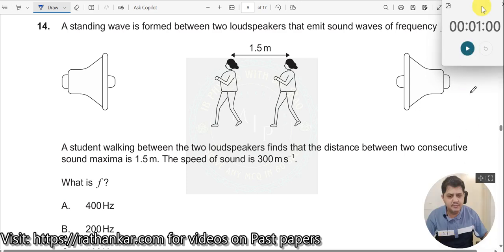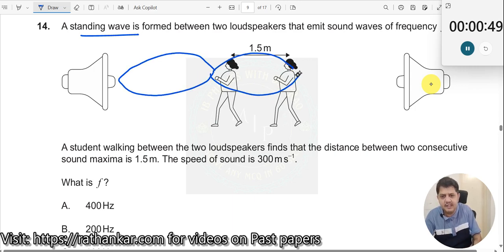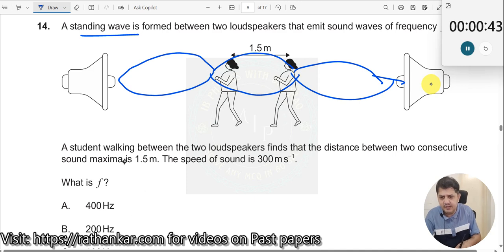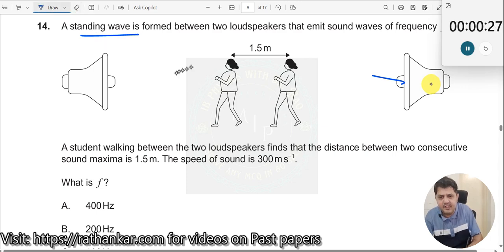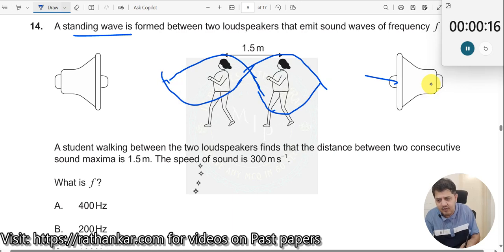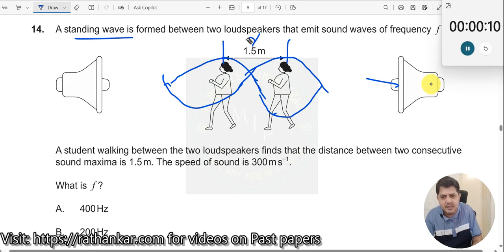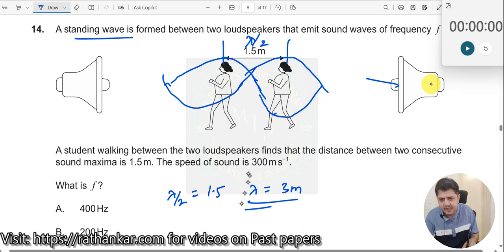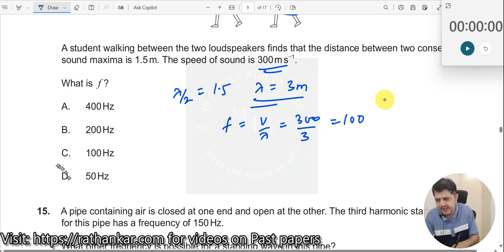14. A standing wave is formed between two loudspeakers that emit sound waves of frequency f.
A standing wave is formed between two loudspeakers that emit sound waves of frequency f. A student walking between the two loudspeakers finds that the distance between two consecutive sound maxima is 1.5 m. The speed of sound is 300 m/s. What is f?
C. 100 Hz
D. 50 Hz
The correct answer is C: 100 Hz.
This problem challenges your understanding of wave properties and the relationship between frequency, wavelength, and wave speed. Standing waves occur when two waves of the same frequency and amplitude travel in opposite directions and interfere with each other. The key to solving this problem lies in recognizing that the distance between consecutive maxima in a standing wave corresponds to half a wavelength (λ/2).
In this case, the distance between the maxima is given as 1.5 m, meaning the full wavelength (λ) is 3.0 m. To find the frequency (f), we can use the wave speed formula, which relates speed (v), frequency (f), and wavelength (λ): v = f * λ.
Given the speed of sound (v) is 300 m/s, and you've identified that the wavelength (λ) is 3.0 m, the input for frequency is the speed of sound divided by the wavelength. Thus, f = v / λ.
The correct input value for frequency (f) is 100 Hz.
This problem is a moderate level of difficulty, suitable for students who are familiar with the concepts of wave behavior, particularly in the context of the IBDP Physics curriculum. It requires them to apply their knowledge of standing waves and wave properties to determine the unknown frequency.
The IBDP learner profiles associated with this question include being knowledgeable, as students need to understand fundamental concepts of physics, and being reflective, as they analyze their problem-solving approaches. The skills enriched by this problem include critical thinking, as students must reason through the relationship between variables, and analytical skills, as they interpret the given information to arrive at the correct answer.
Before diving into the solution, take a moment to pause the video and try solving the problem on your own. If you find yourself stuck, feel free to watch the solution afterward.
Enquiry questions to consider as you teach this concept:
1. How does changing the frequency of the sound waves affect the distance between the sound maxima?
2. In what real-life scenarios can you observe standing waves, and how do they relate to sound quality in environments like concert halls?
3. What factors can affect the speed of sound in different mediums?
4. How would the problem change if the speed of sound were different, for example, in water or air at different temperatures?
5. Can you think of any applications where standing waves play a crucial role, such as musical instruments or architectural acoustics?

1. IB Physics Hub

2. My Linkedin Profile

3. My Facebook Profile

4. My Instagram Profile